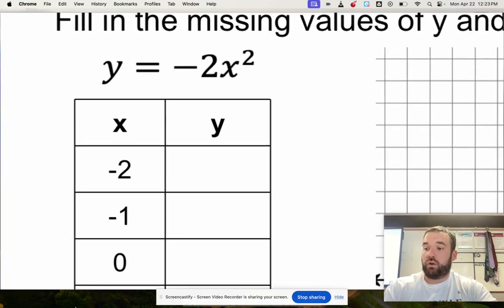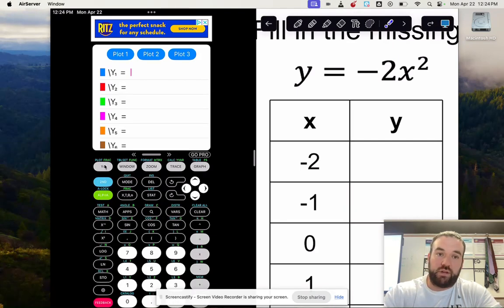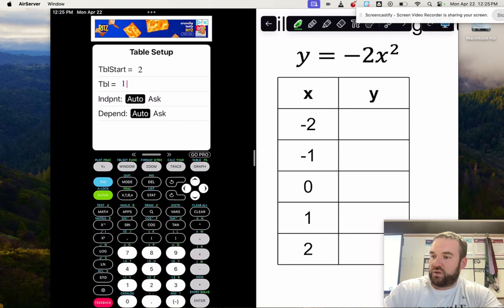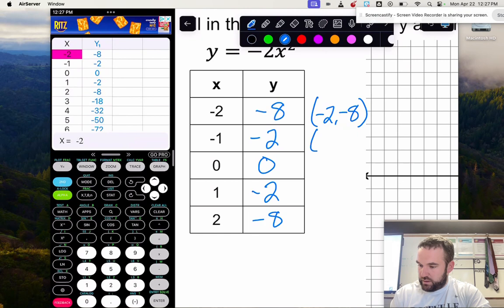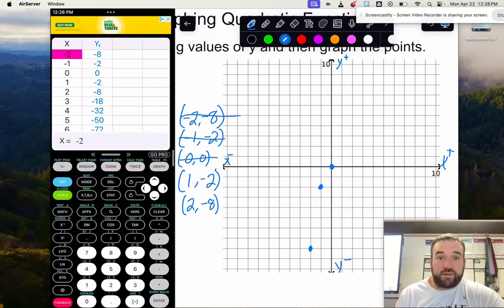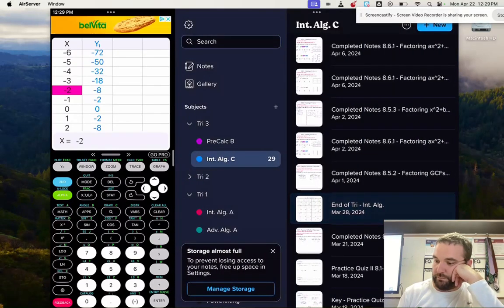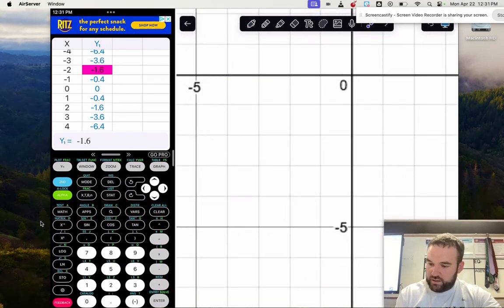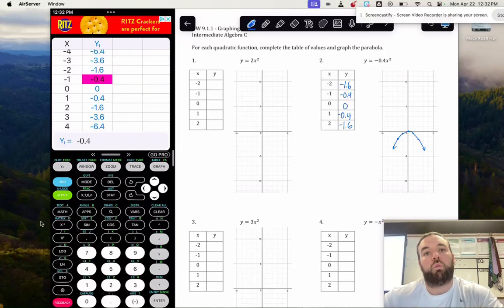9.1.1 - How to Graph Quadratic Functions with the Calculator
Just a quick tutorial of how to graph Quadratic functions using the "table" function on a graphing calculator!